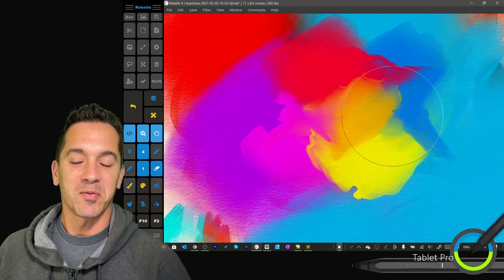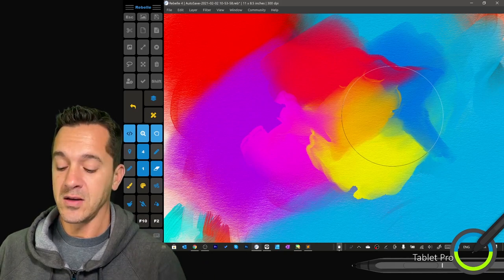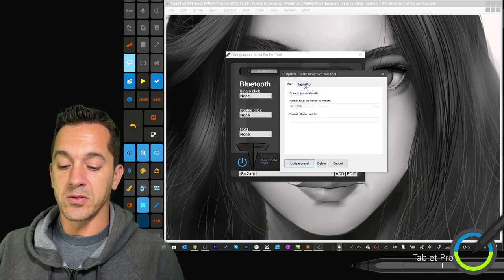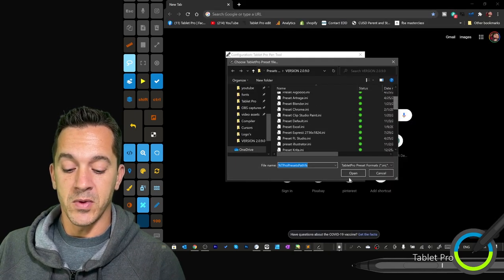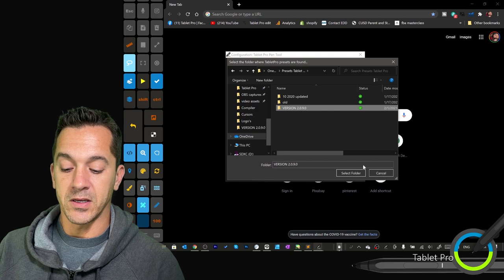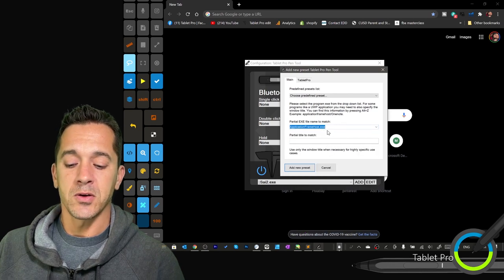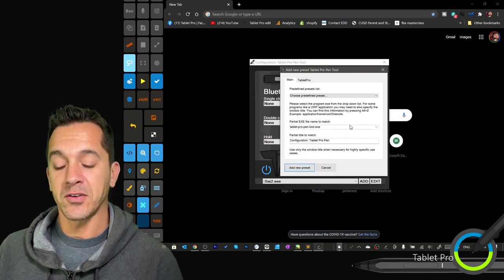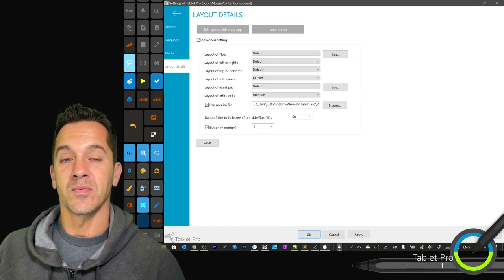How to Autoswitch or change the Presets like a Pro in Tablet Pro - Academy video 2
This quick guide will help you understand how to adjust, change, delete and modify the autoswitching behavior inside Tablet Pro. If you don't want to have the autoswitcher running you can LOCK the settings by clicking the LOCK icon next to the APPLY check mark. View this video and others on our academy page on the website. The MOST current tutorials, updates and guides

Purchase my favorite drawing program Rebelle 4 and support my family